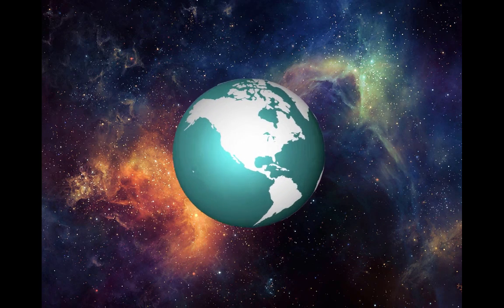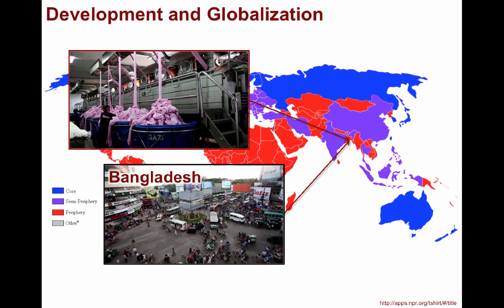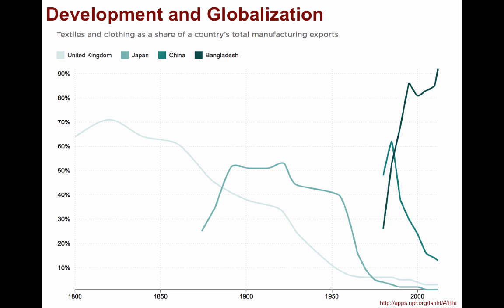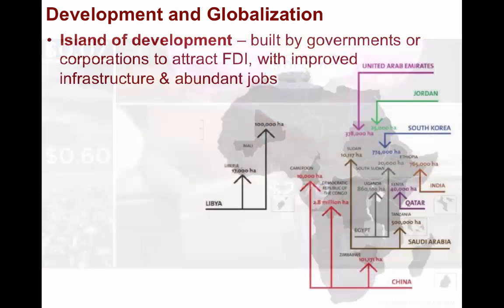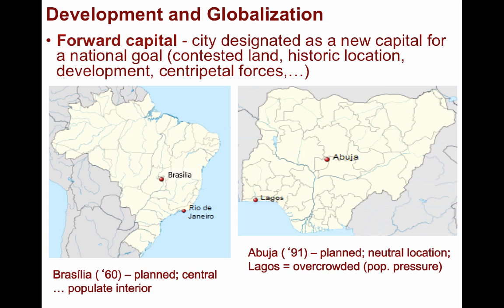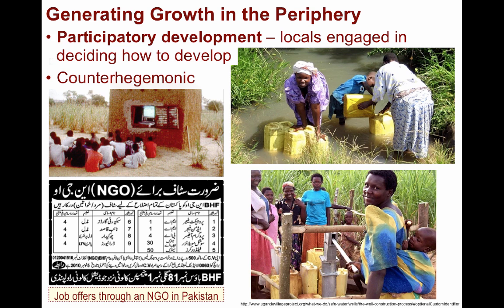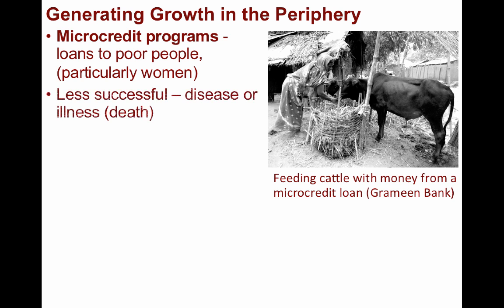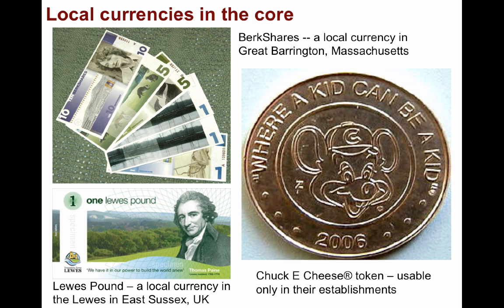8.4: Uneven Development Within States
Unit 8: Development and Globalization - Part 4